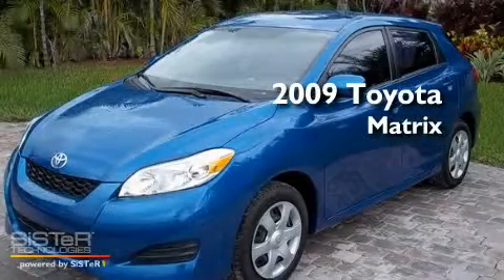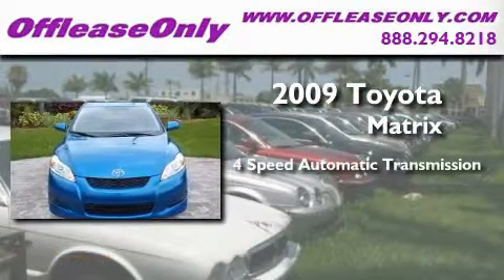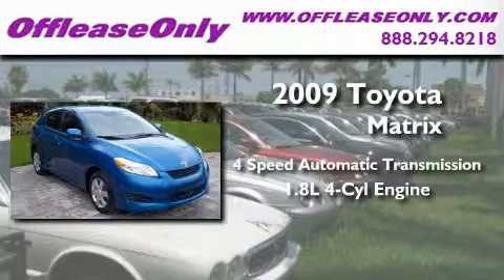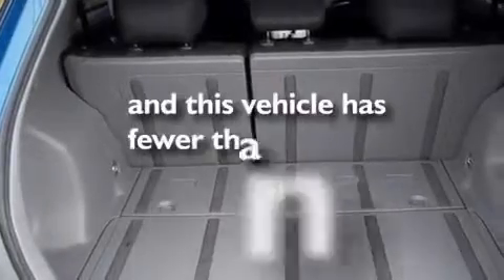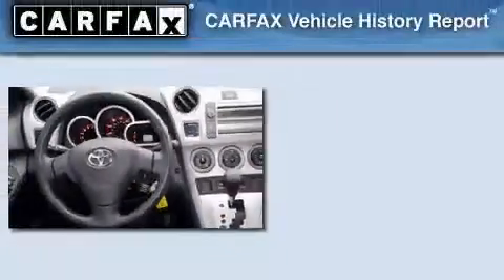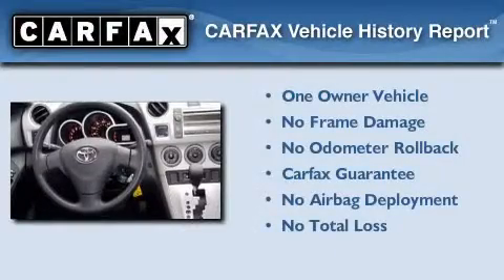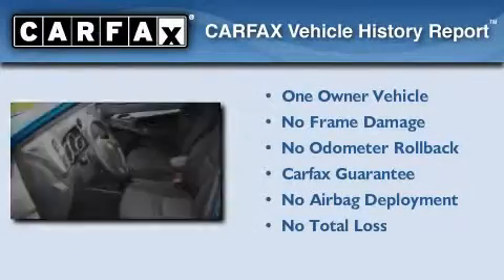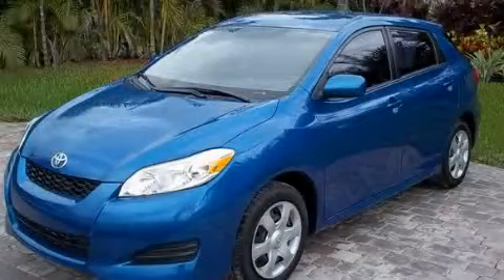2009 Toyota Matrix Boca Raton FL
Year: 2009
 Make: Toyota
 Model: Matrix
 Engine: Gas I4 1.8L/110
 Trans.: Automatic
 Exterior: Nautical Blue Metallic
 Miles: 25,970
 Interior: Dark charcoal
 Stock: 25672

 2009 Toyota Matrix Lake Worth FL